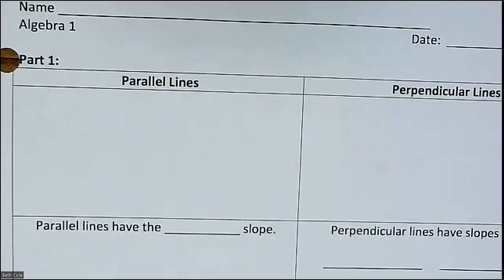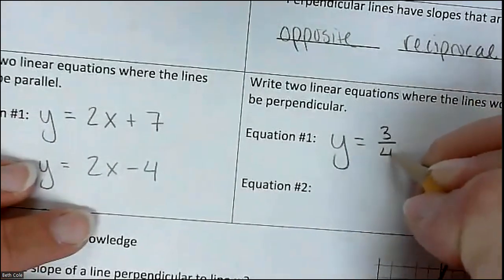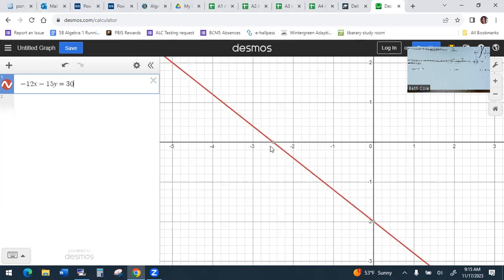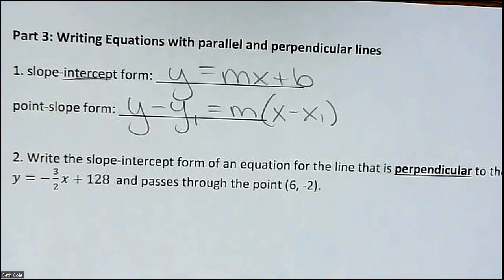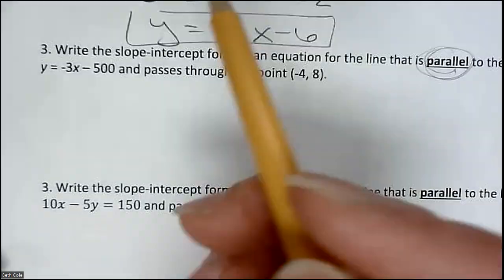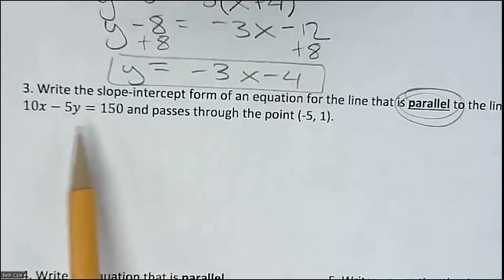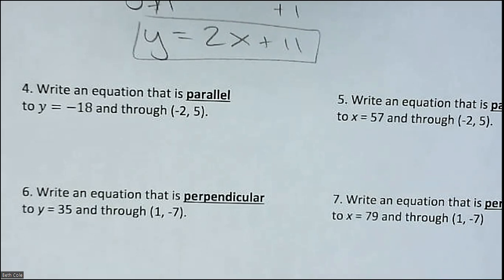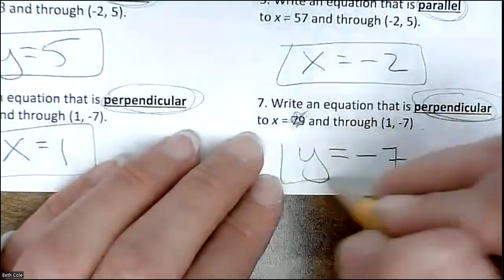parallel and perpendicular lines